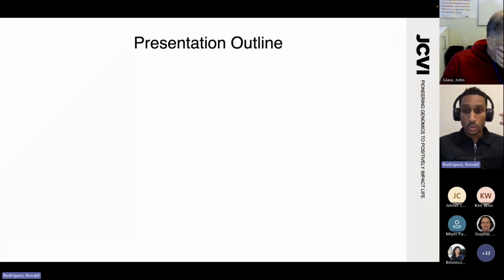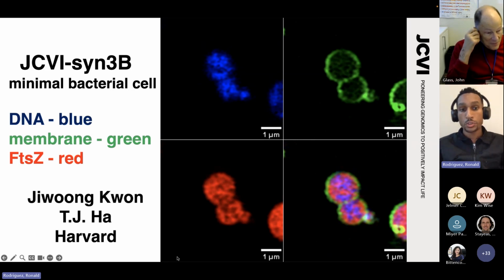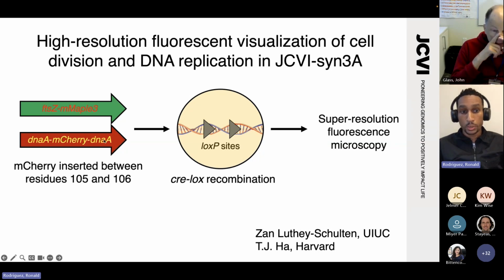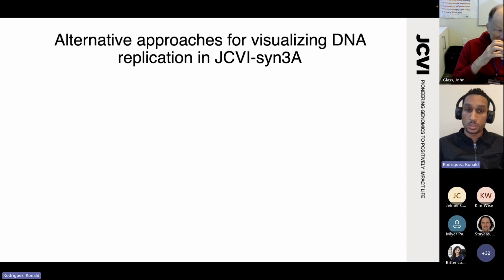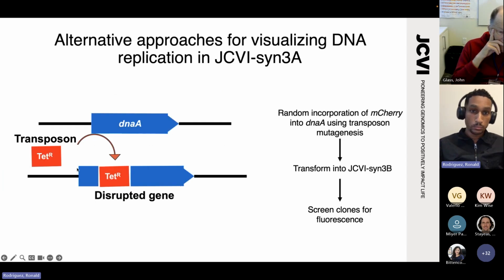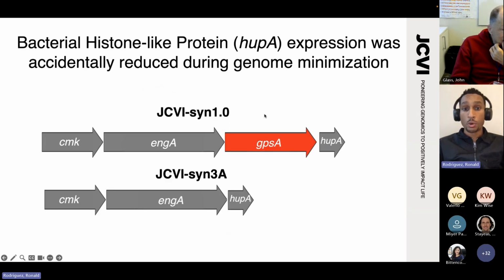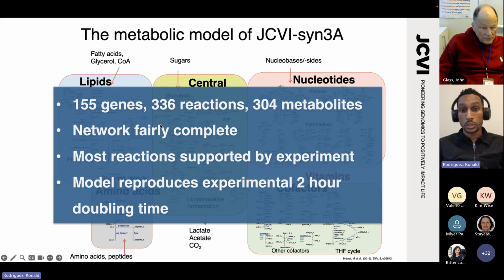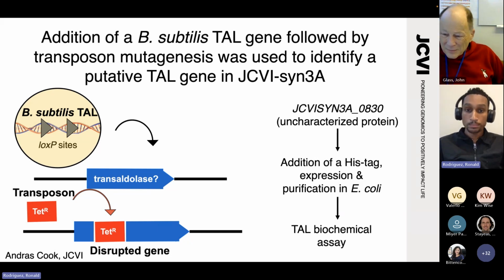Ronald Rodriguez - Utilizing genome-minimized bacterial cells for advancing basic cell biology